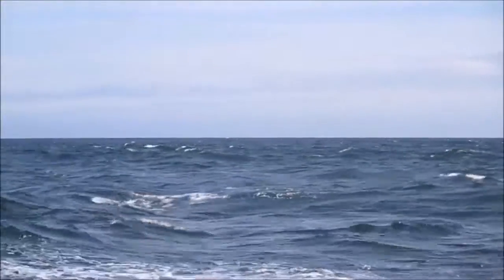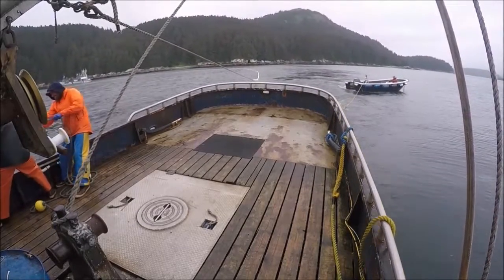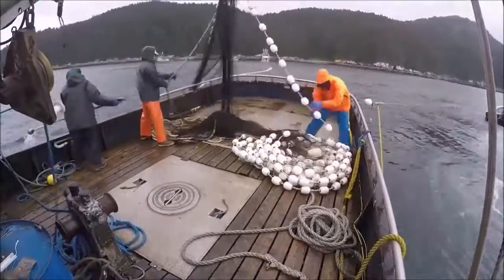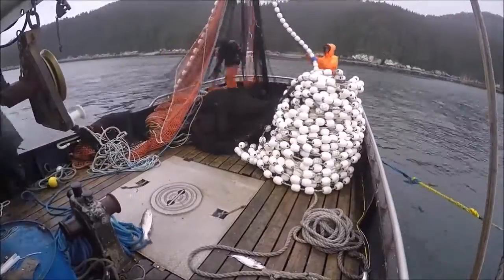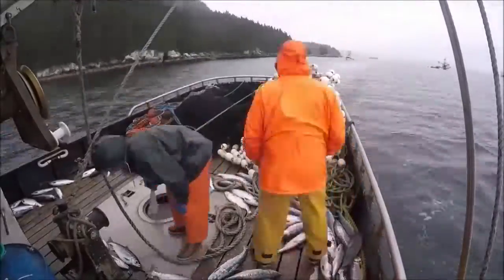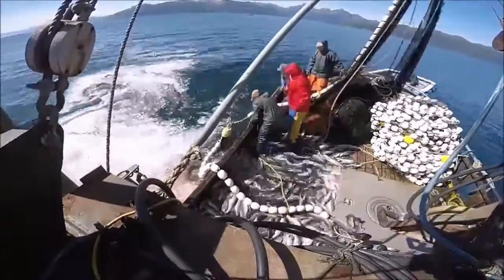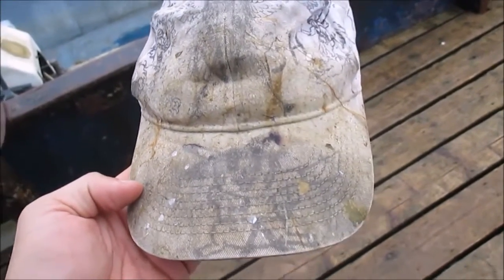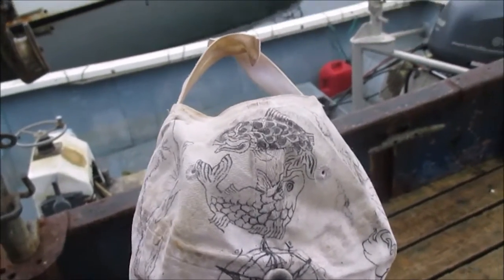Commercial Salmon Fishing Seiner Set with Nash + a Bad-Ass Hat!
Just a quick walk through of a typical Seining set on the boat I was on at the time, commercial Salmon fishing in Kodiak Island Alaska.  Also, look at my BAD-ASS hat!

For the full rundown of the experience head over to
Nash-Style.com